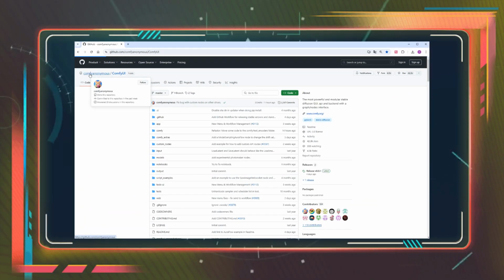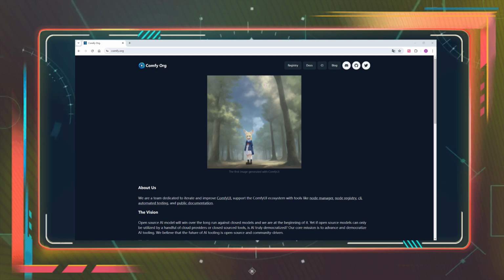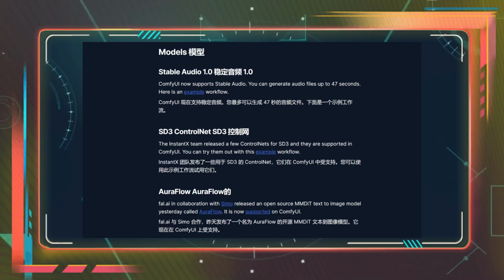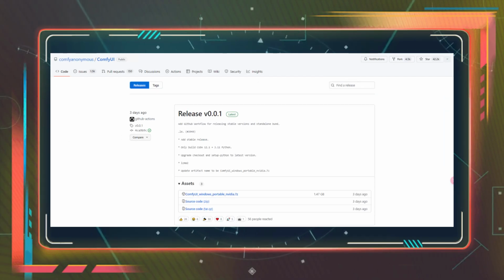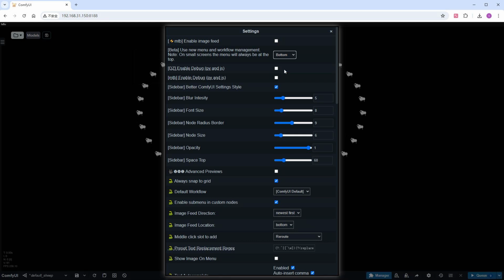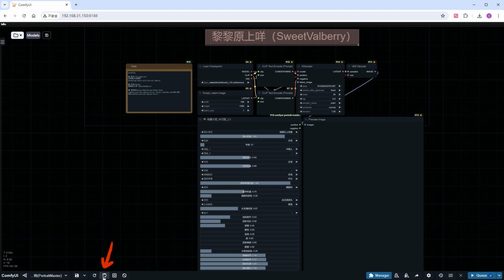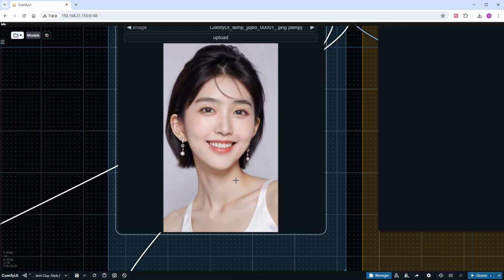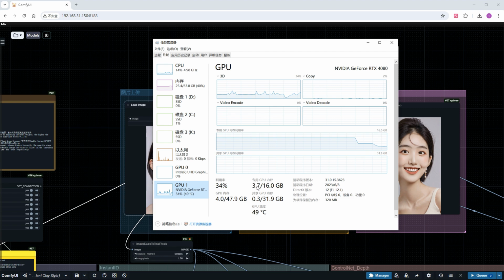The Breakup Between the ComfyUI Team and StabilityAI: First Weekly Release v0.0.1 with New Beta UI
Some of you may not know that ComfyUI's core developer, comfyanonymous, left StabilityAI as early as May, around the time SD3 was released. The main issue was a difference in vision: he felt that the company's focus wasn’t on making the best model. In contrast, he wanted to ensure that anyone, even with a consumer-grade GPU, could enjoy the fun of AI-generated images. Together with several well-known ComfyUI plugin developers, he formed Comfy Org. This past weekend, they announced that ComfyUI will now be released on a weekly basis, with the first version being v0.0.1. This version supports more models and introduces a BetaUI.

In this video, I will share some behind-the-scenes stories about comfyanonymous's split from StabilityAI, and I will also test and demonstrate the new BetaUI in the latest version of ComfyUI.